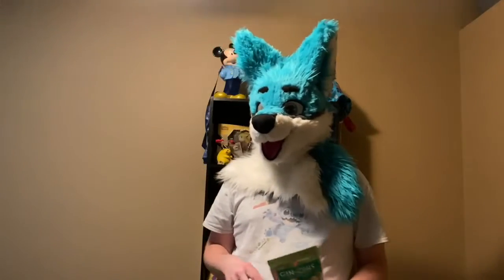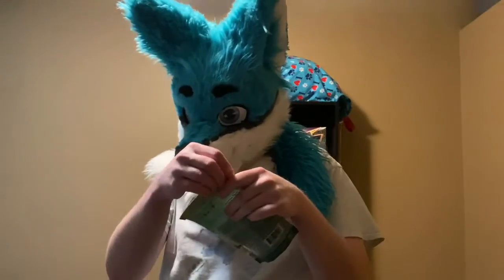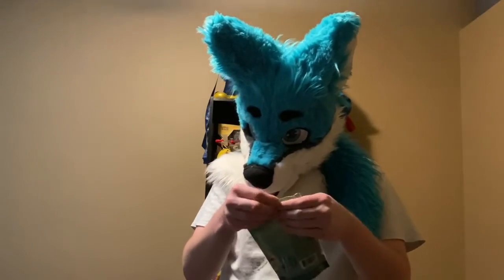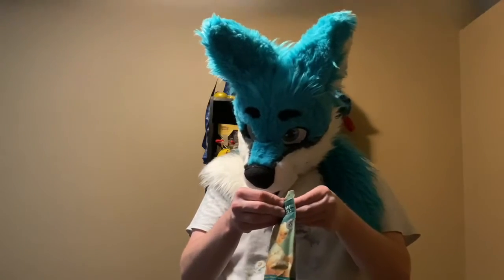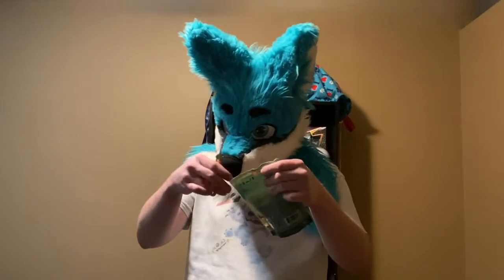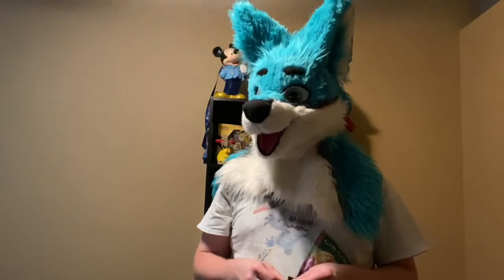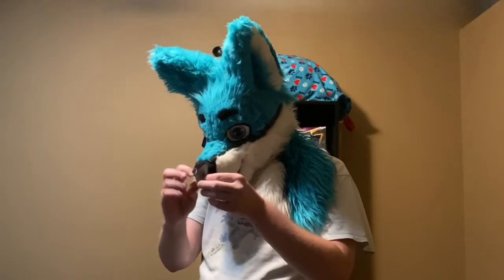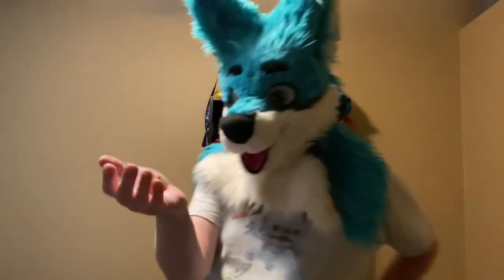Saturn Samples Gin Gins Chewy Ginger Candy